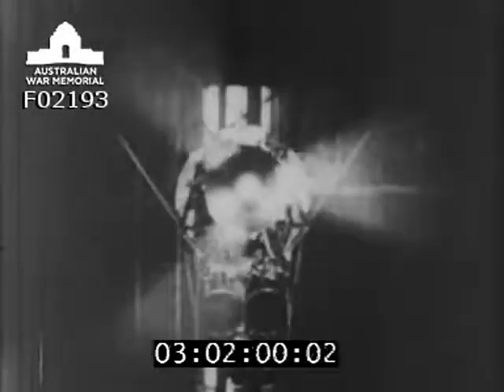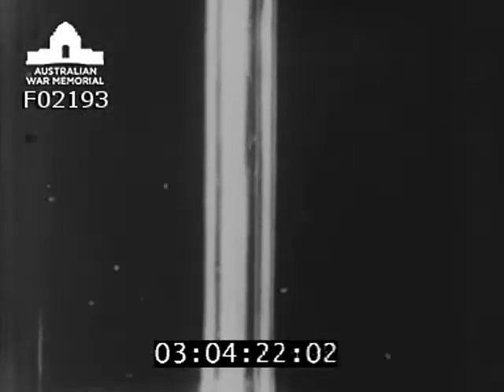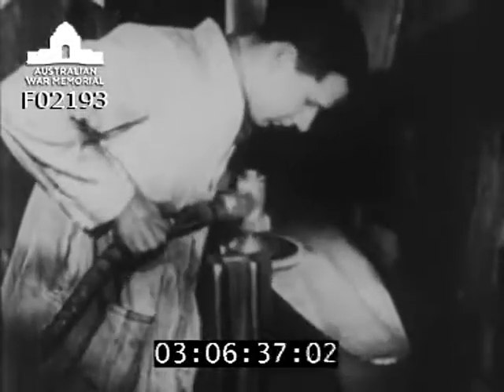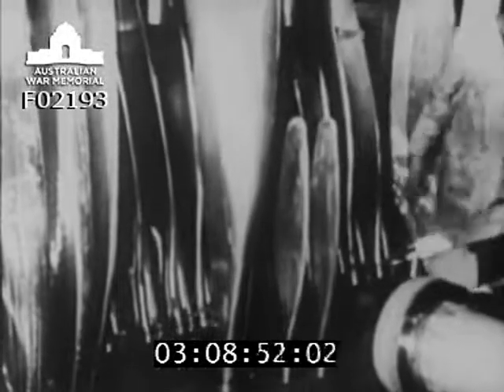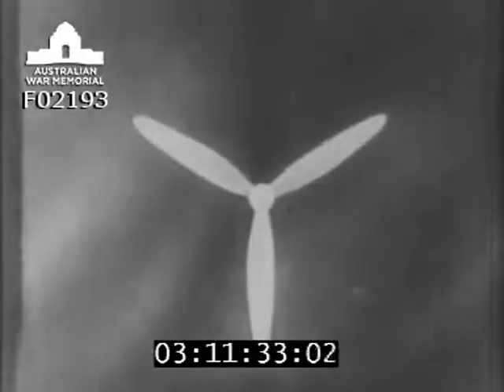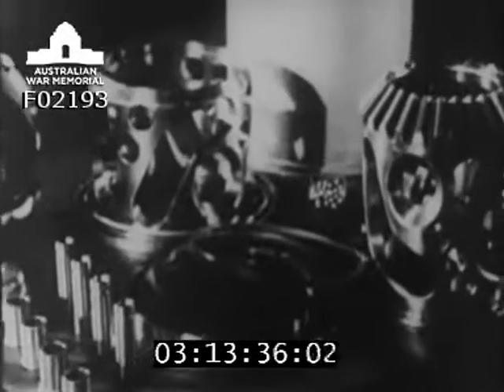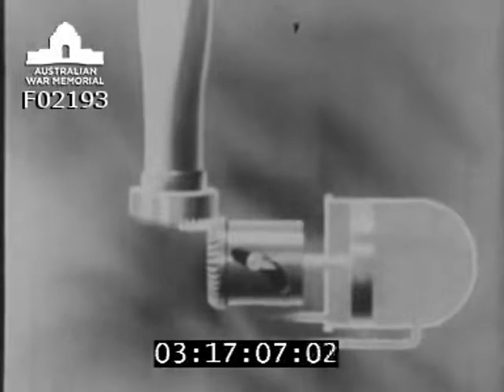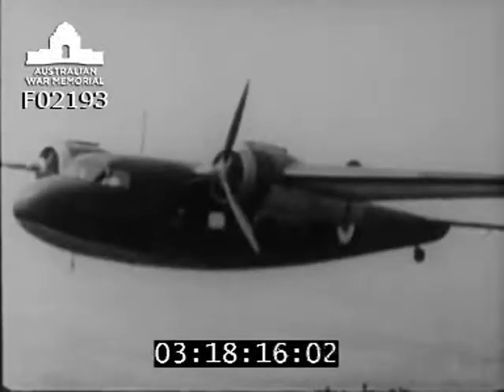Airscrew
Explains the manufacture of airplane propellers from raw material to the finished article. Also explains the mechanism of a variable-pitch airscrew.